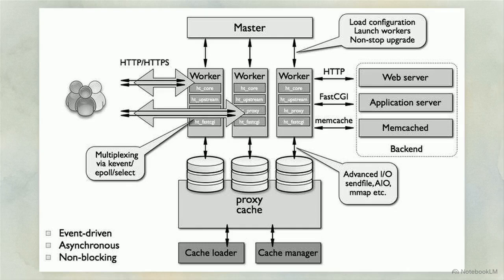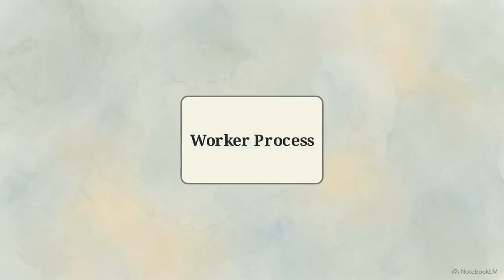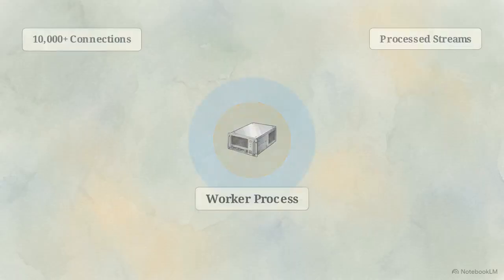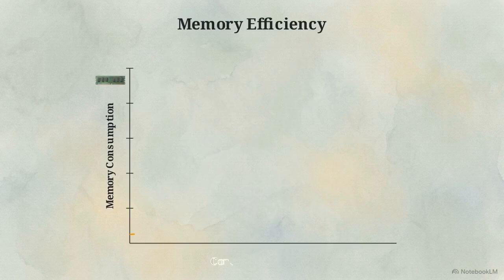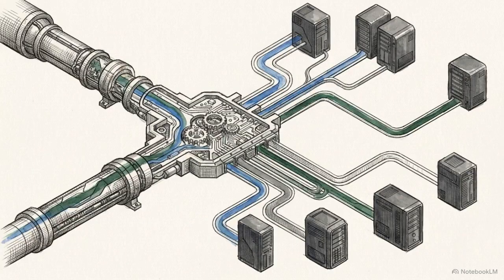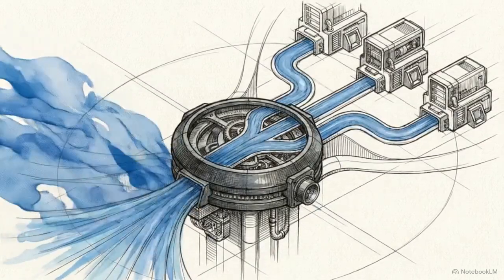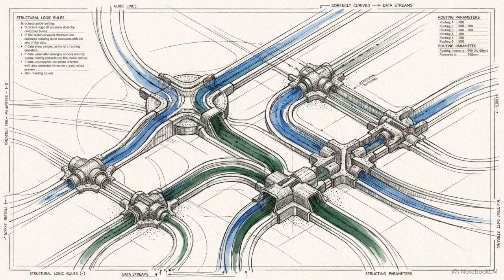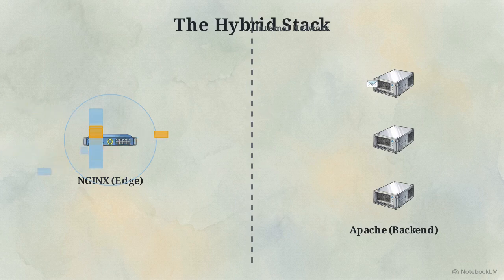NGINX Web Server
This educational material provides a technical introduction to the Nginx web server, highlighting its reputation for high concurrency and efficient memory management. The slides detail various deployment roles, explaining how the software functions as a reverse proxy and load balancer using methods such as round-robin or least-connected algorithms. Installation guidance is provided for multiple platforms, along with essential commands to manage the server daemon and modify configuration files. Furthermore, the text compares Nginx with other servers, suggesting a hybrid architecture in which Nginx handles static content while delegating dynamic requests to secondary servers. These sources serve as a comprehensive guide for students in Computer Engineering to understand modern web infrastructure and resource optimization.